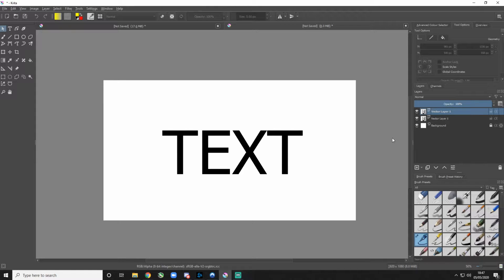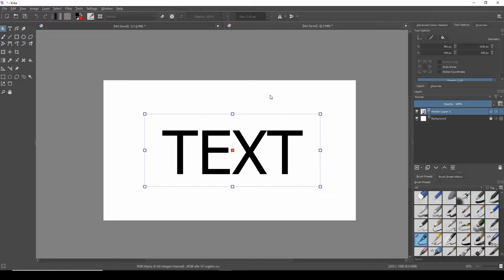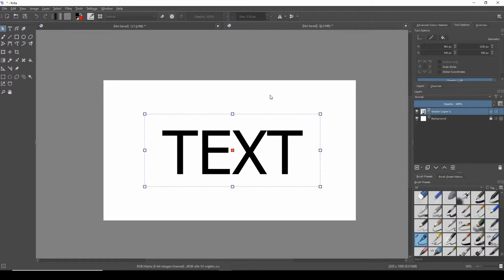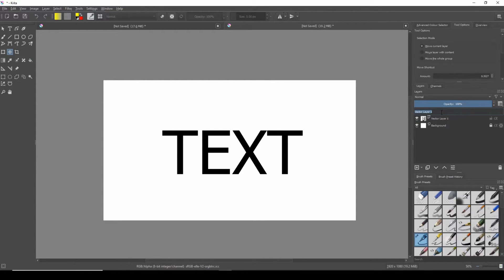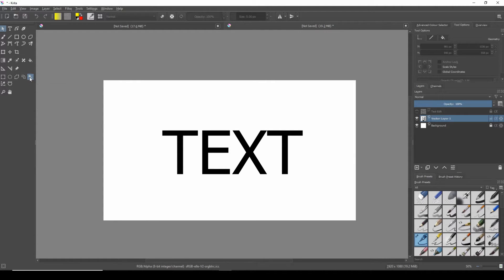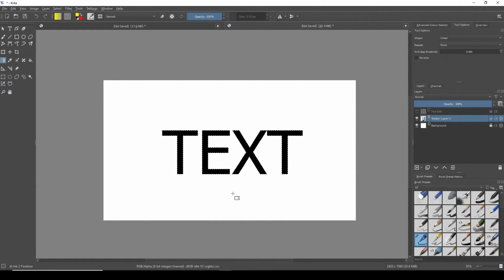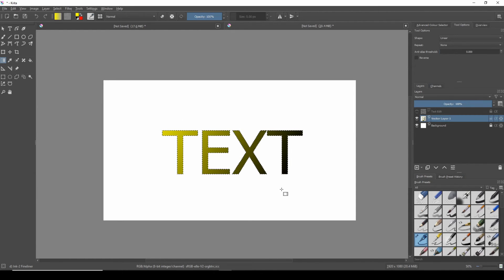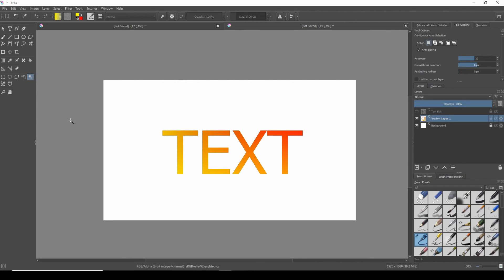How to create Gradient Text in Krita - Gradient Text Tutorial / Guide - Krita (Version 4.2.8)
How to create Gradient Text in Krita - A quick and simple guide to creating gradient text using Krita.

This is the method I use to create gradient text, but I'm sure there are other methods out there, so please drop them in the comments as we're all here to learn!

Social Links